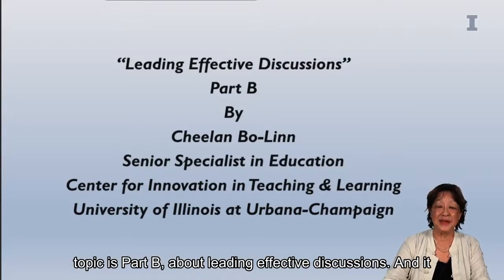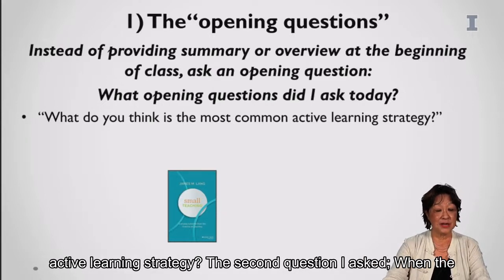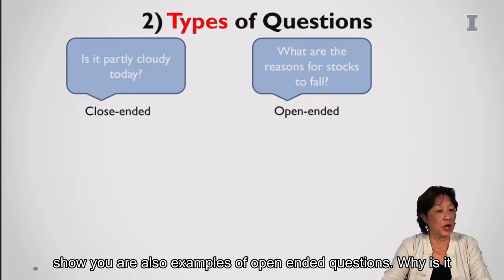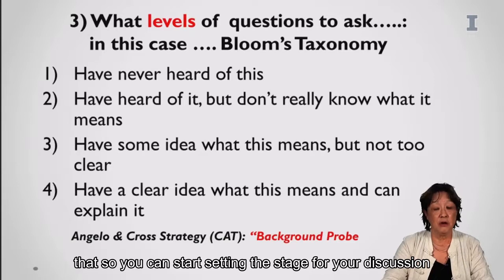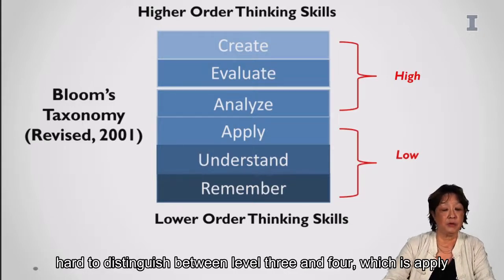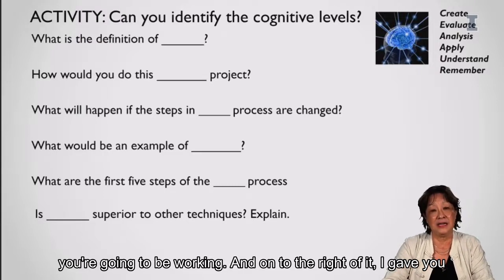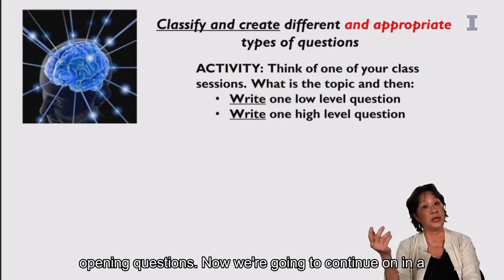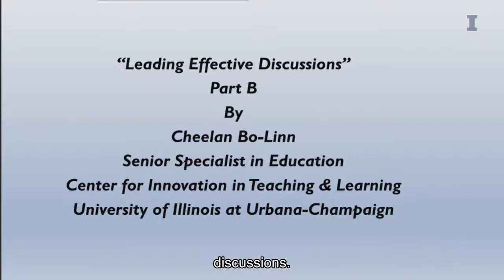2.4.2 Leading Effective Discussions Part B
Cheelan Bo-Linn shares the second of a collection of videos about leading effective discussions. This video is part of a series of videos produced at University of Illinois as part of pedagogical training for faculty in Sierra Leone through the AQHEd-SL project.

The SPHEIR Pedagogical Trainings 1.0 and 2.0 Manual for Workshops can be found